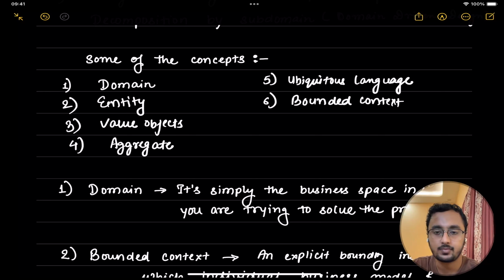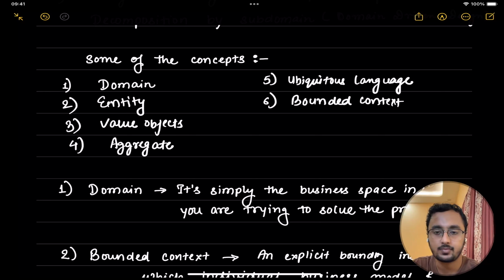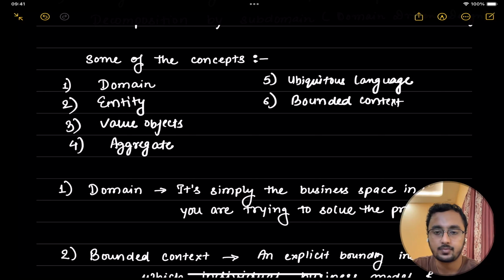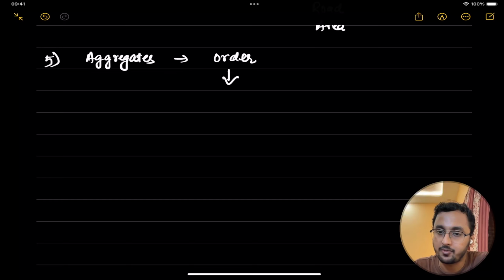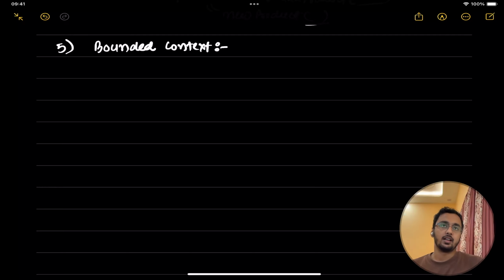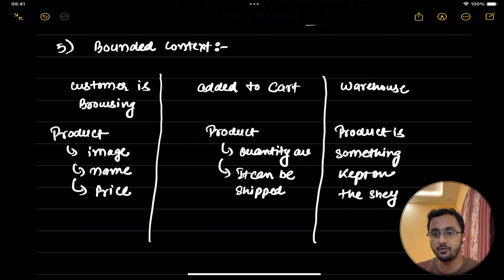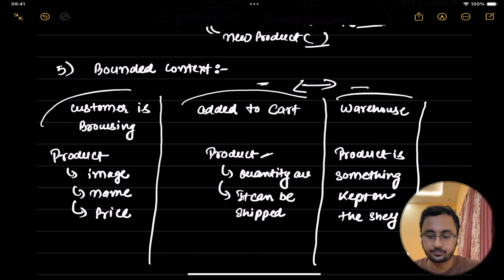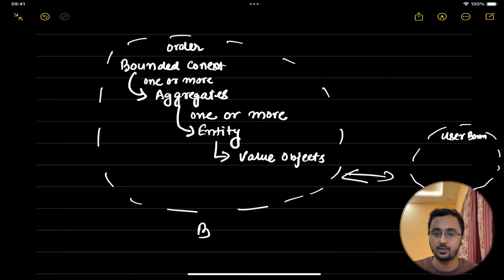3. Key concepts in DDD with example